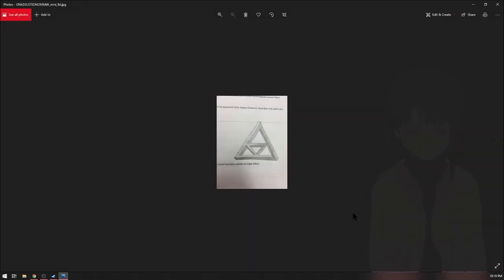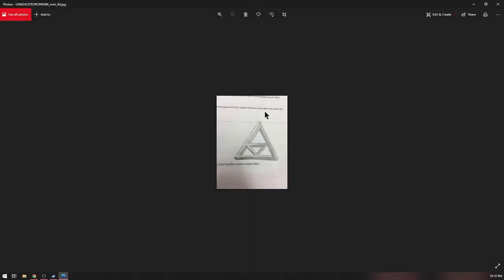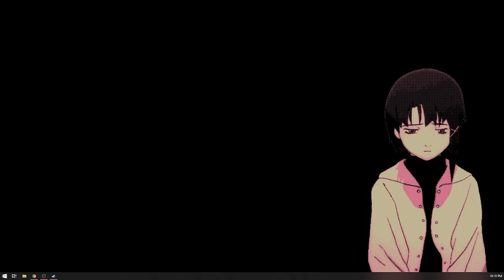Turns out I accidentally copied Audeze's logo